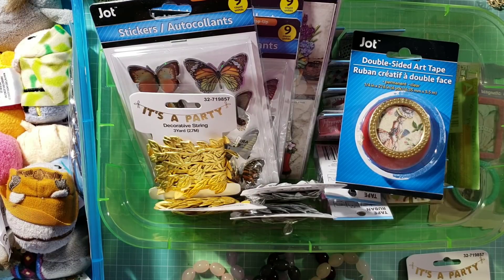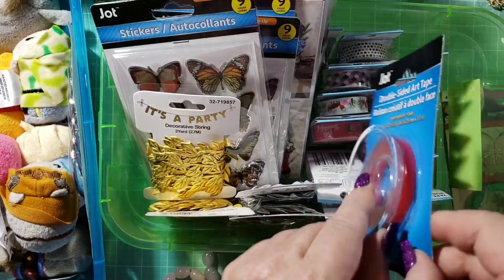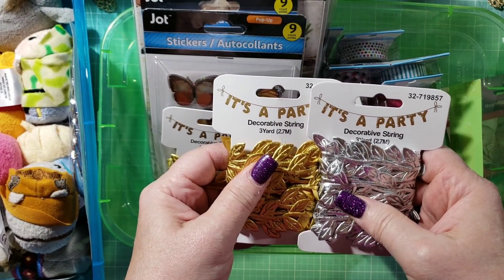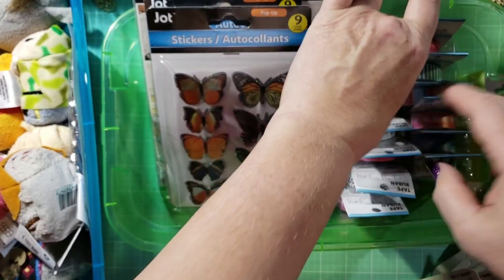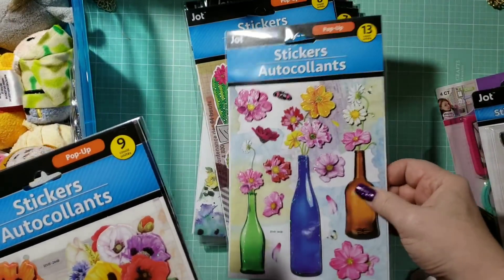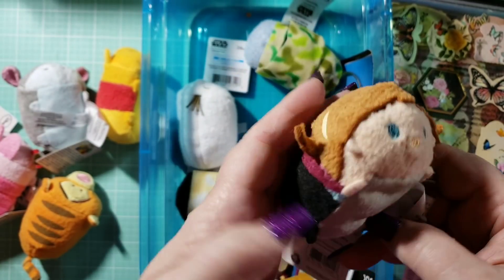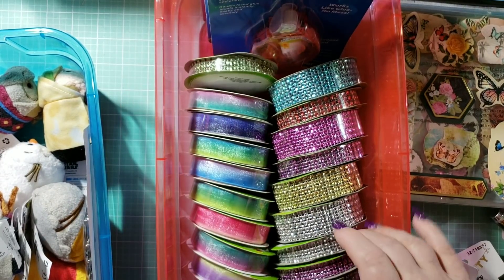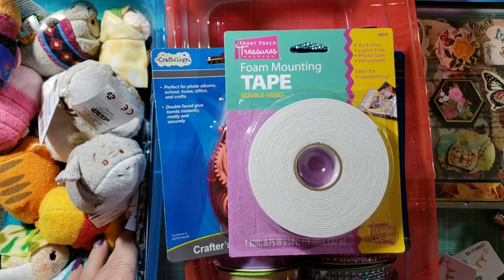💖 DOLLAR TREE AND 99 CENTS ONLY STORE HAUL 💖